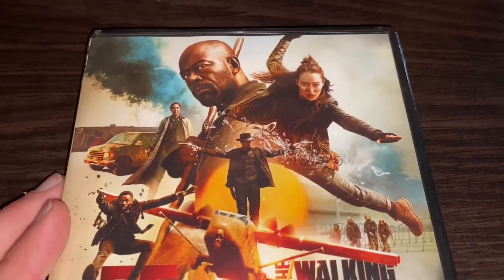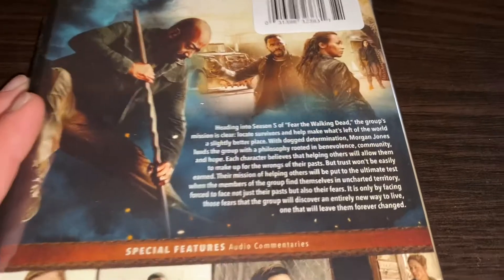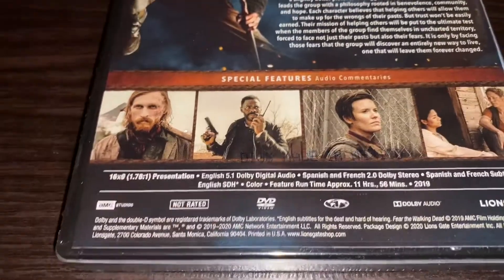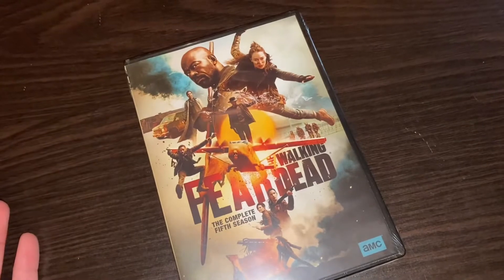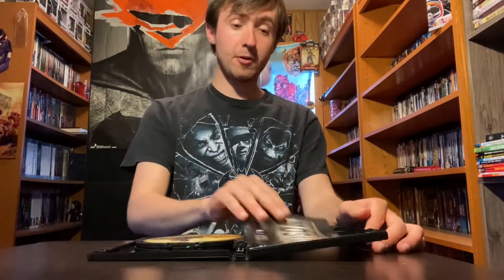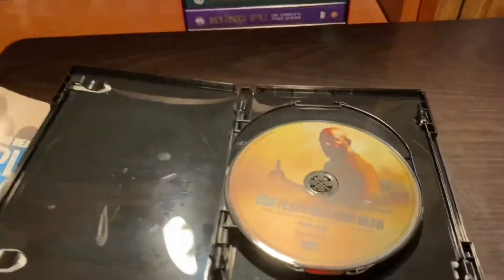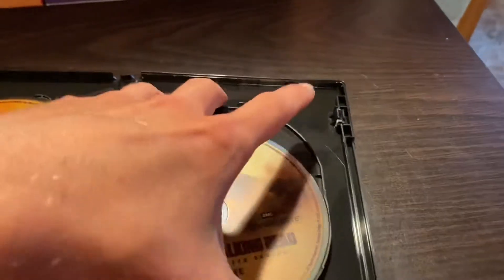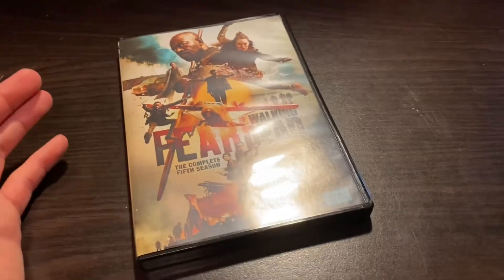Fear the walking dead season 5 DVD Unboxing